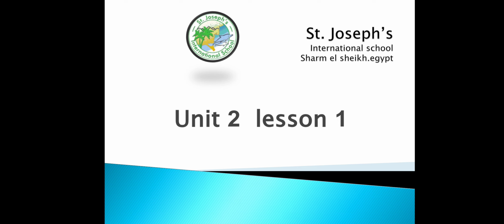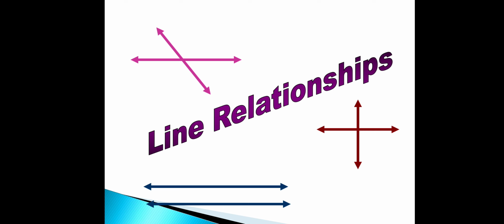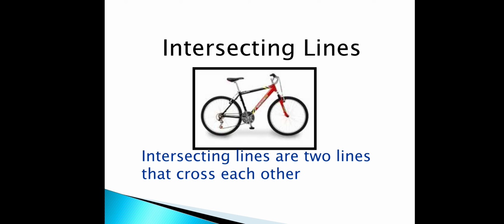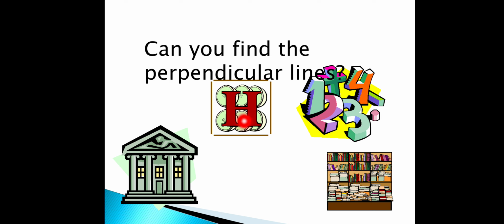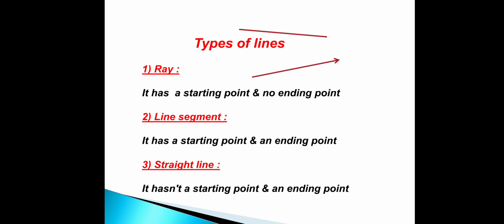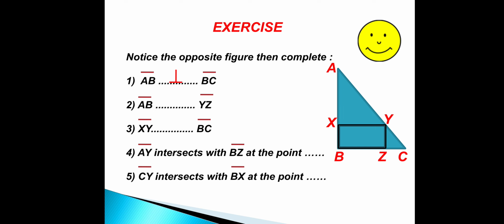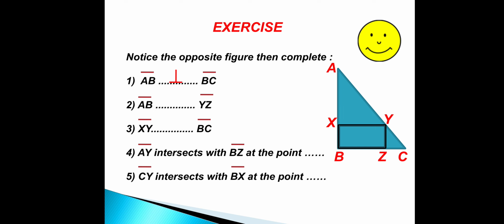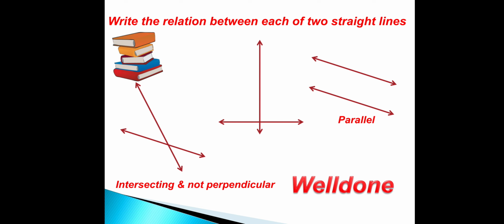p 4 math t1 U2 L 1 relation between 2 straight lines